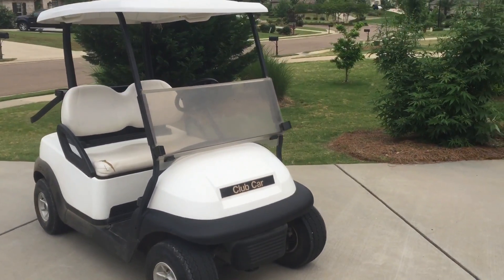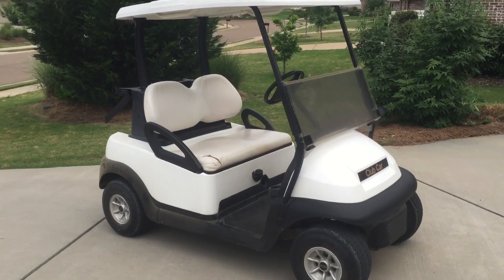My New 2010 Club Car Precedent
Hey guys I just got a 2010 Club Car Precedent with the PQ serial number.
I am starting my build with the help from a guy at Revolution Golf Carts
I have ordered the following: 14"rims,23" All Terrain Tires, 6" Jakes Lift, 2 gauge wire set, Alltrax XCT500 w HD Solenoid & Diode,stock motor for now, LED light kits, 18volt voltage reducer and rear back seat from Madjax. I hope to start the build next week any advice would be appreciated